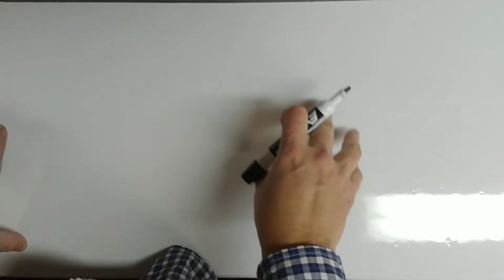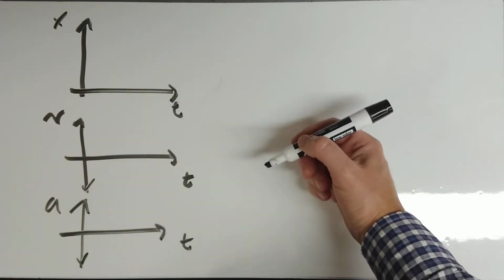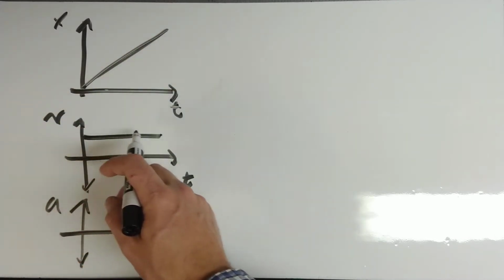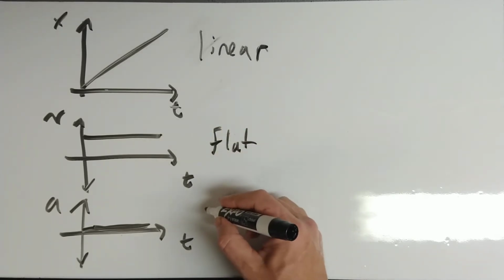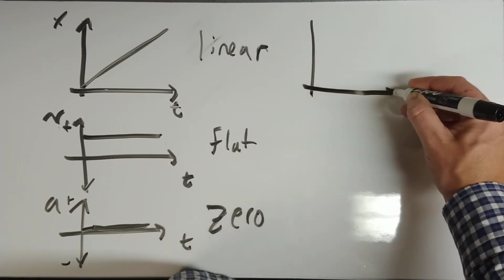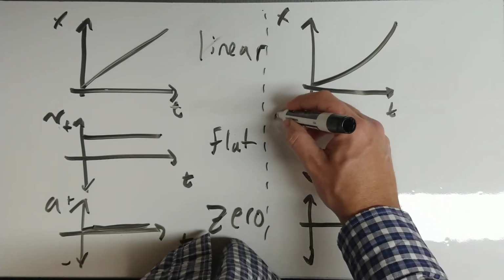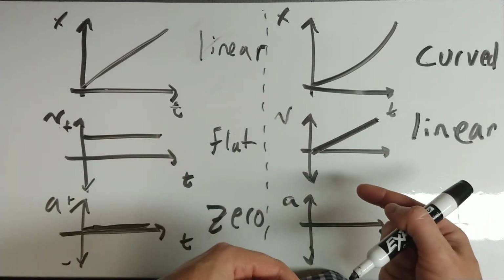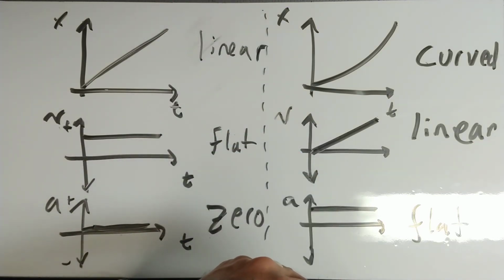Physics H - Unit 2 - Stacks of Kinematics Curves - PART 1